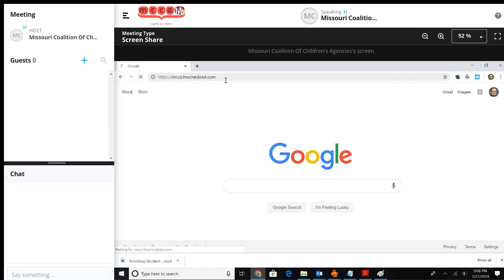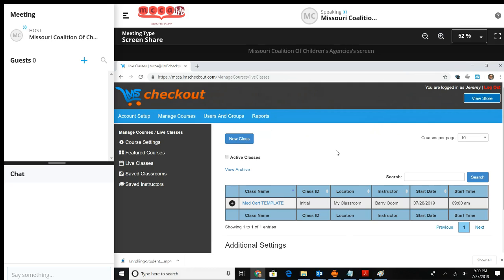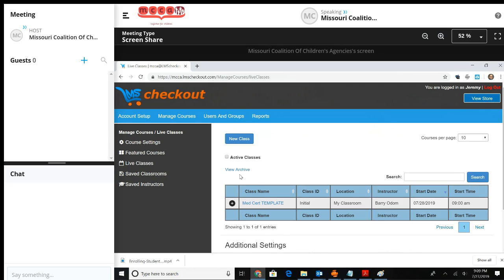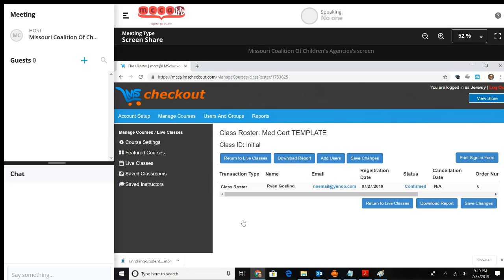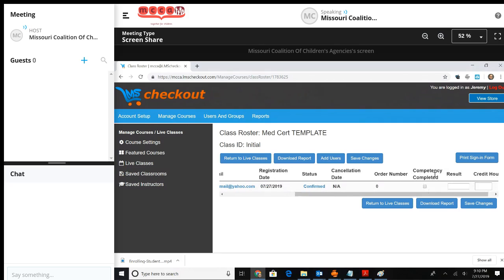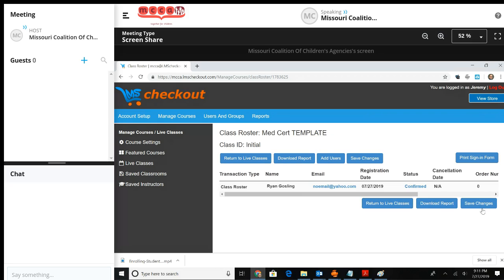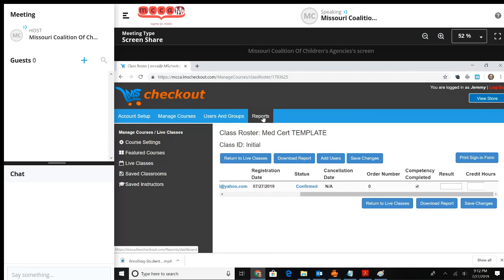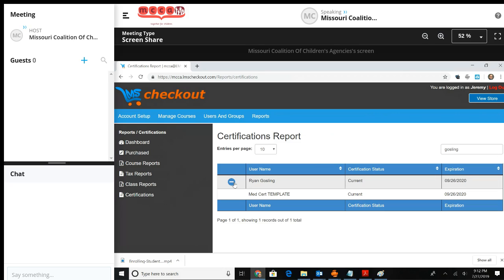MCCA Med Cert - Confirming Competencies